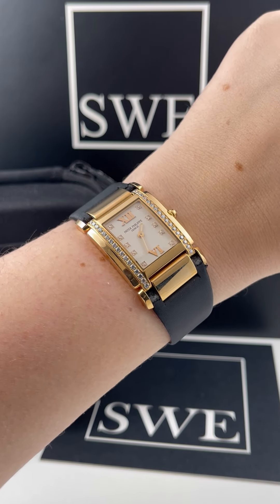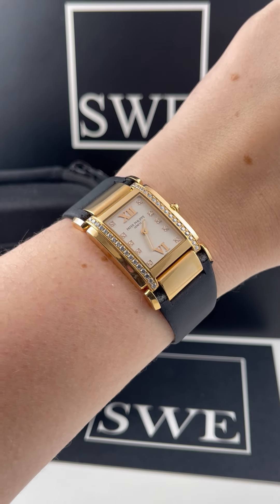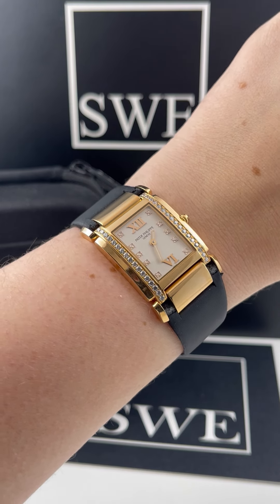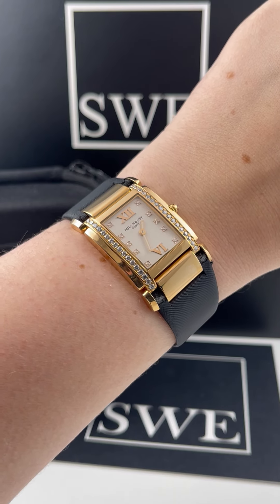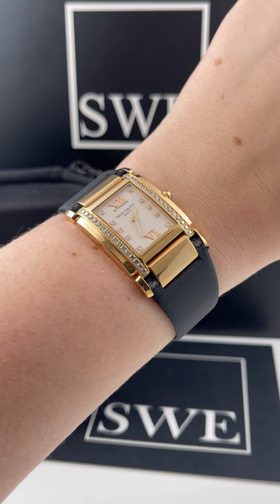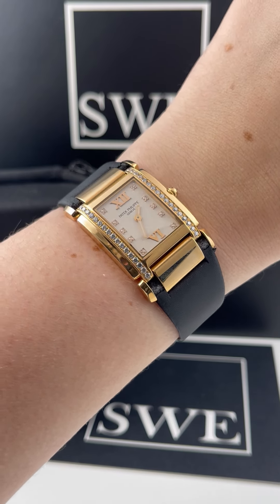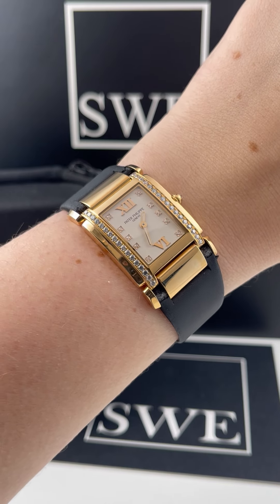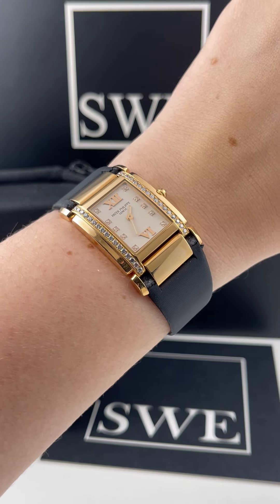Patek Philippe Twenty 4 Rose Gold Black Strap Diamond Ladies Watch 4920R Review | SwissWatchExpo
The Patek Philippe Twenty-4 was designed with fashionable women in mind. This model comes in an 18k rose gold finish, with a silver dial and factory diamonds on the bezel and hour markers.

FULL DETAILS AND PRICING:
Patek Philippe Twenty 4 Rose Gold Black Strap Diamond Ladies Watch 4920R

18K rose gold case 30 x 25 mm. Original Patek factory diamond bezel. Silvered dial with Original Patek factory diamond hour markers and roman numerals at 6 and 12 o'clock. Black satin strap with 18K rose gold tang buckle.